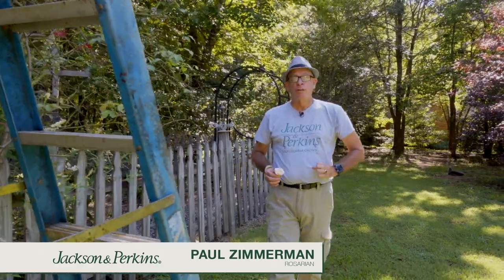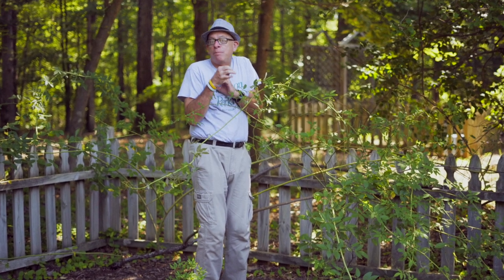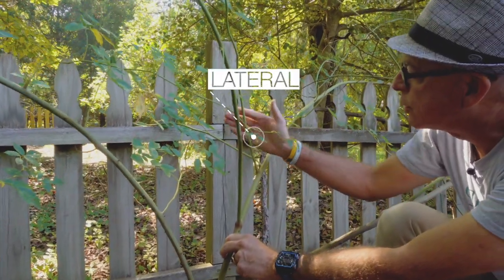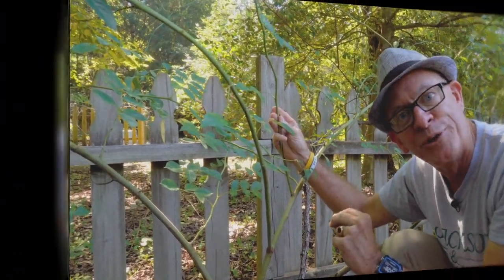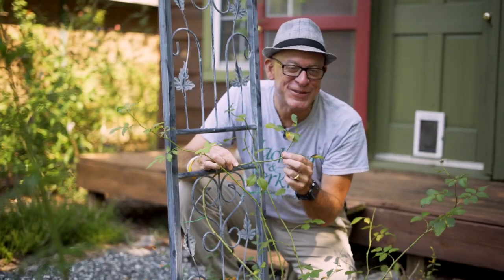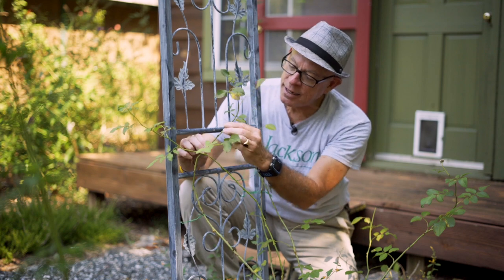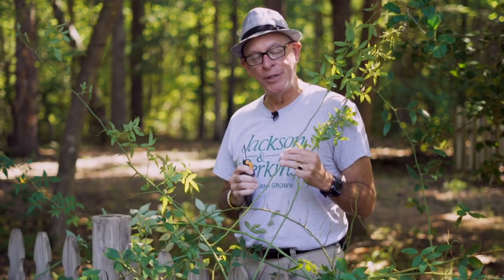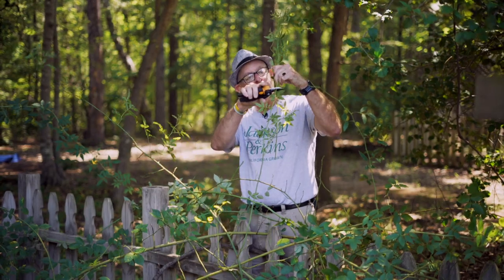Success With Climbing Roses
Climbing Roses provide gorgeous cascades of color! They may seem intimidating, but no need to worry - expert rosarian Paul Zimmerman is here to show us all of his tips on growing, training, and caring for your Climbing Roses.